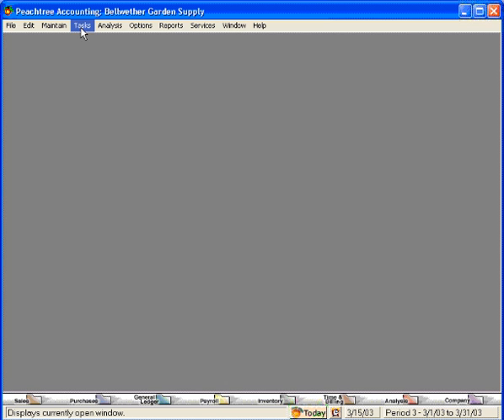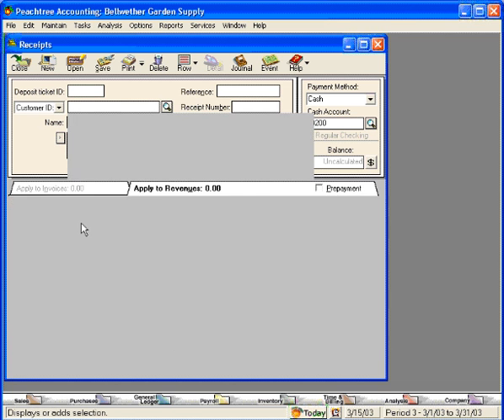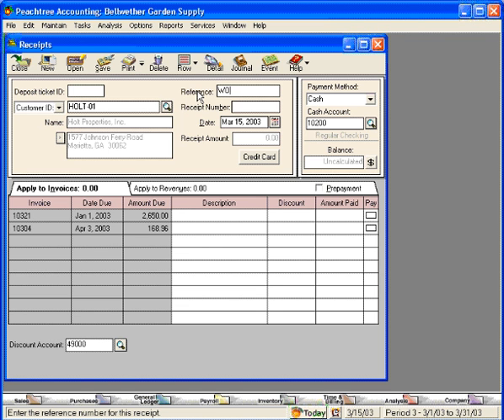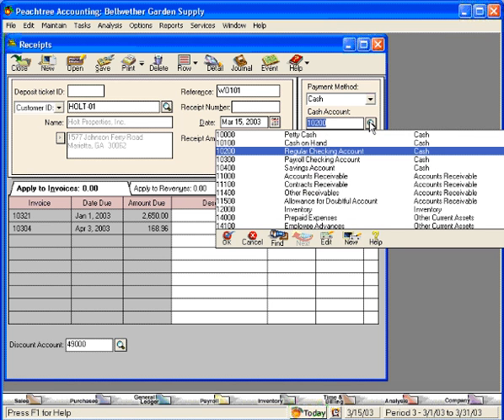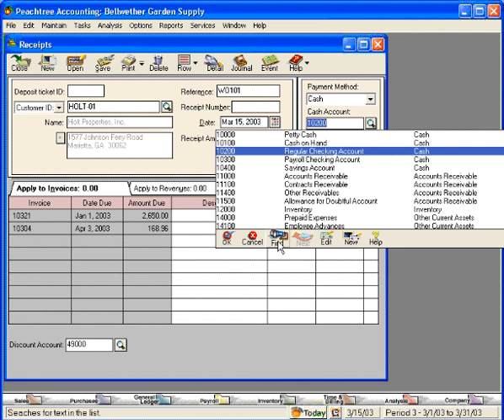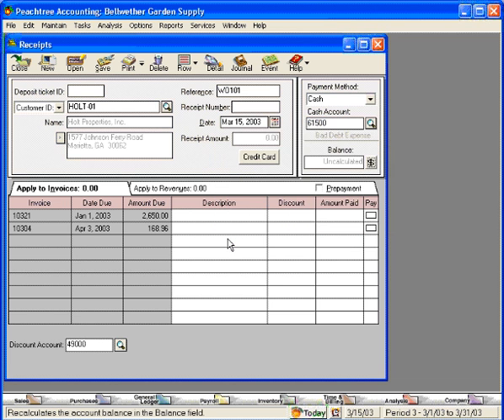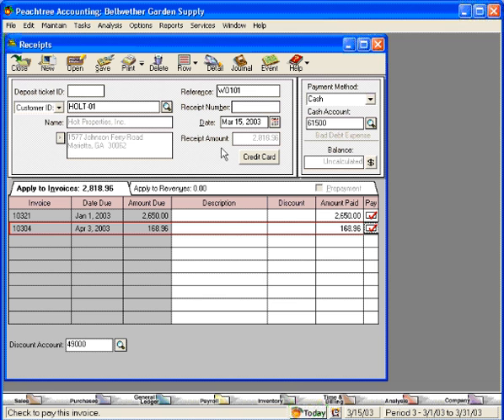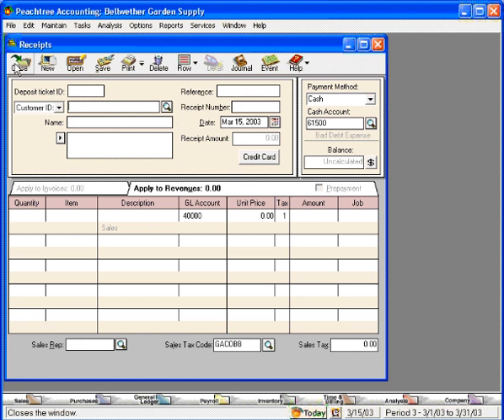7.3-3 Customer Bad Debts